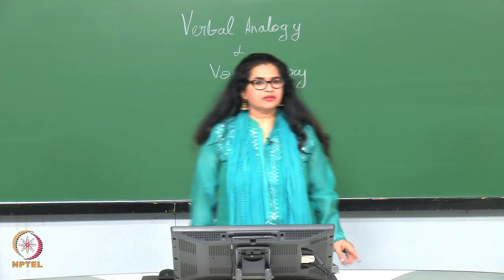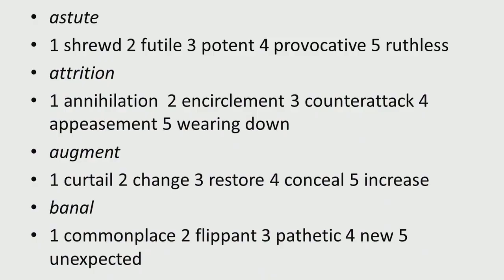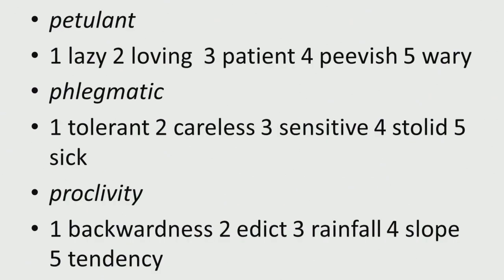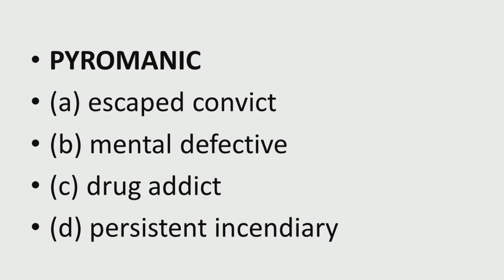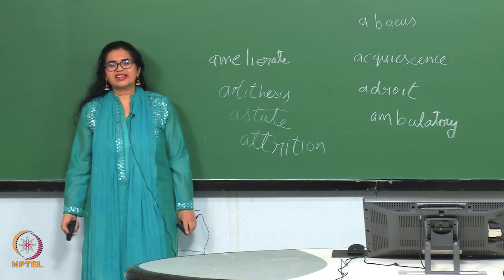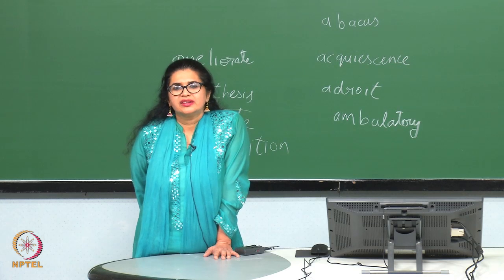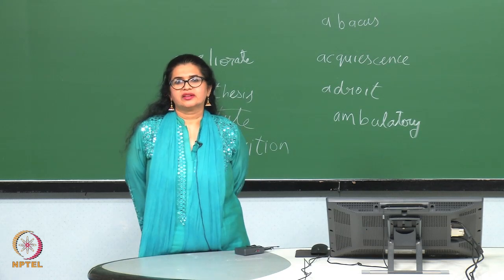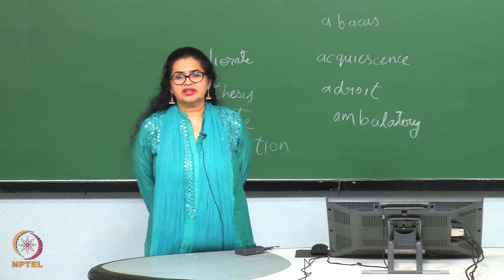Verbal Analogy & Vocabulary